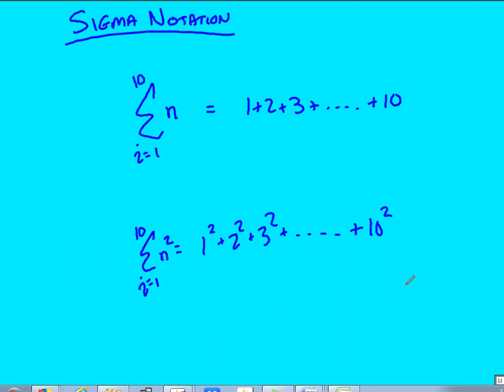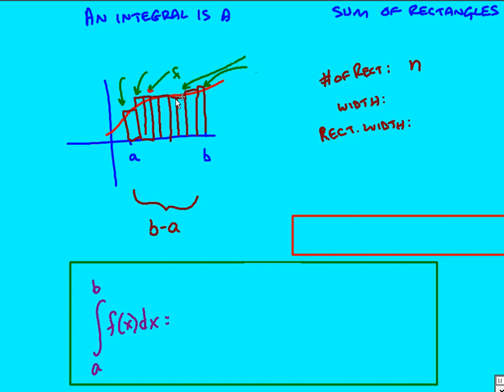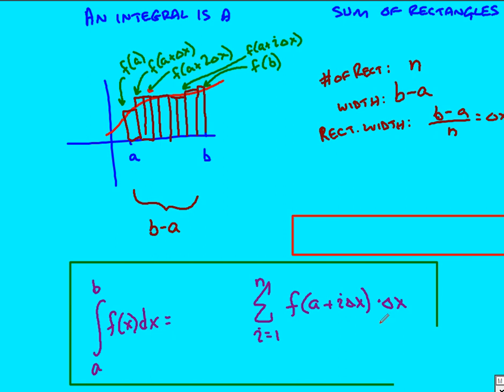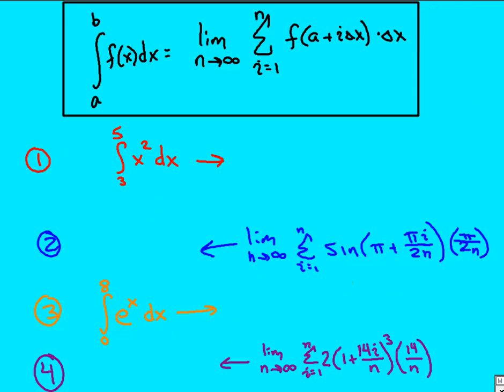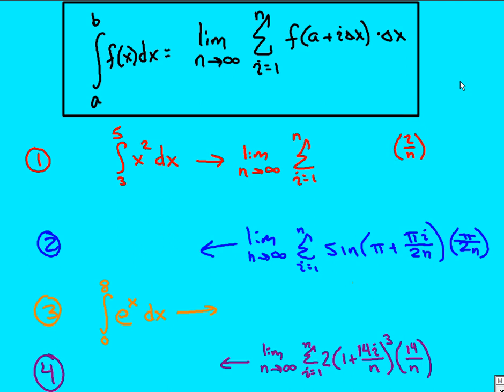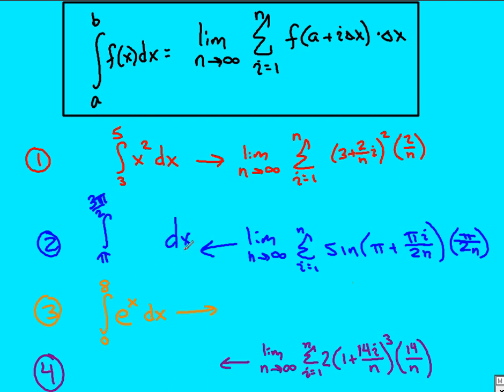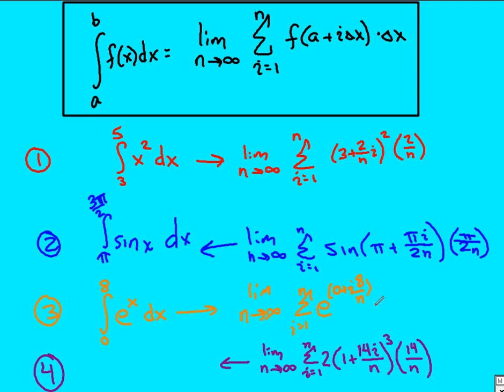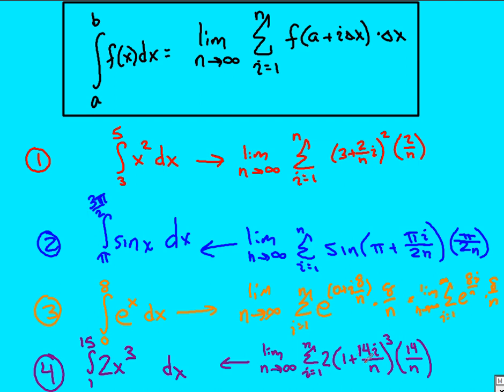sigma notation riemann sums